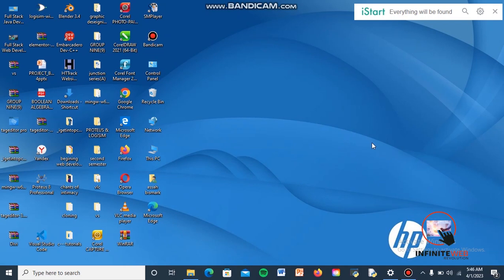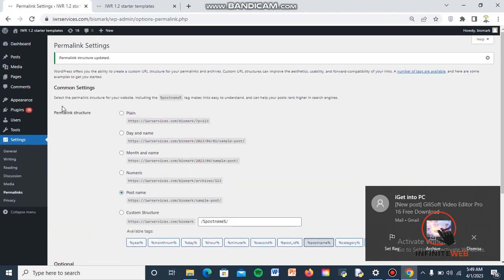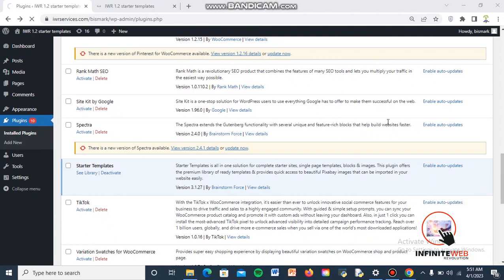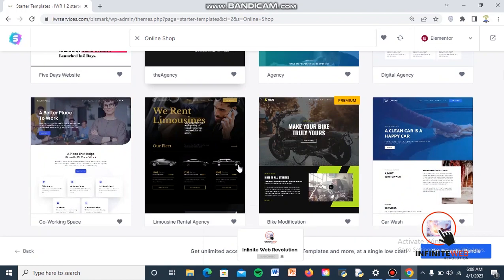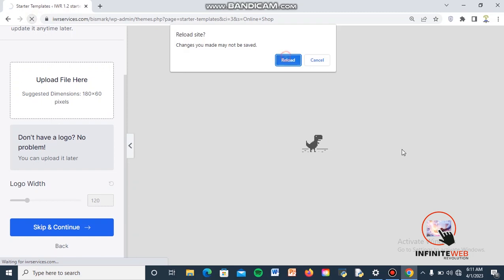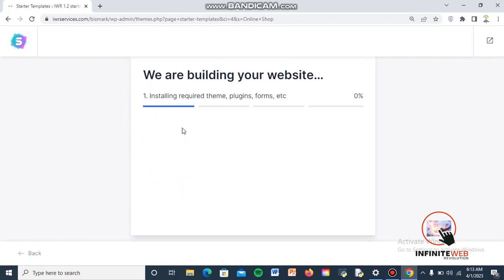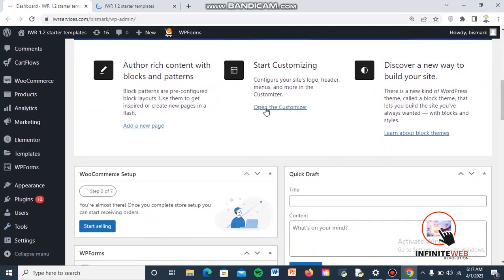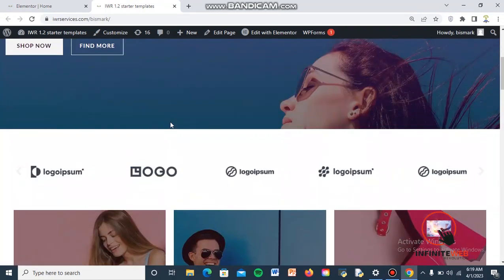The Best WordPress Tutorial 2023 For Beginners | How To Create A WordPress Website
HOW TO CREATE A FREE WORDPRESS WEBSITE 2023
All the website design and development methods required to establish your own WordPress website from scratch are covered in our How to Build a WordPress Website for Free 2023 course. The course covers acquiring web hosting, getting a free domain name, installing WordPress for free, installing your theme and plug-ins for your website for free, and producing your own video intro and expert logo for free. It also shows why HostGator is the best web host for you. It offers an extremely thorough and step-by-step tutorial that covers everything you'll need to know to construct your own expert website from scratch utilizing the incredibly simple (and free) Elementor page building plug-in.